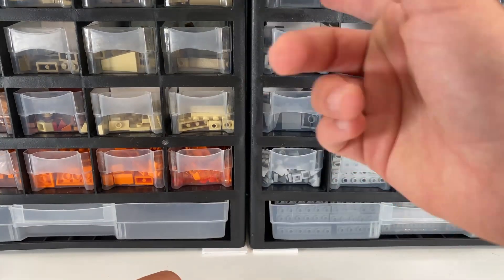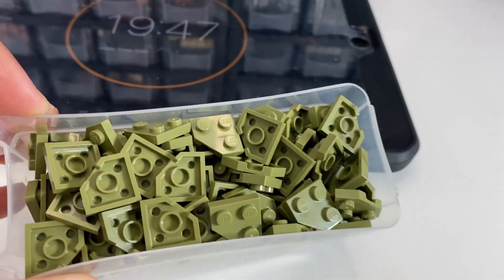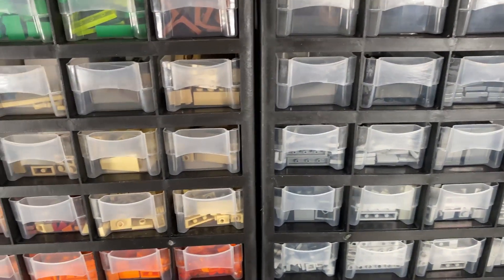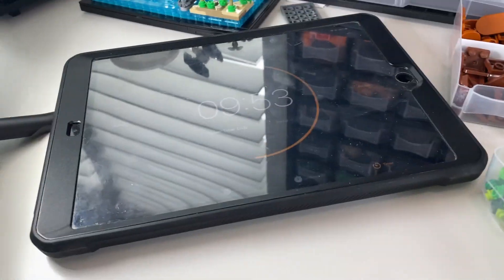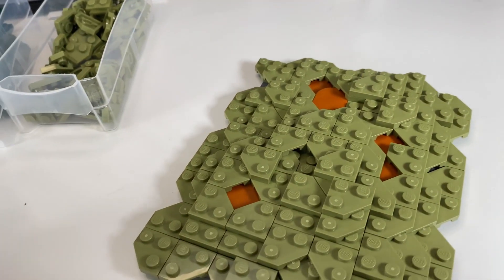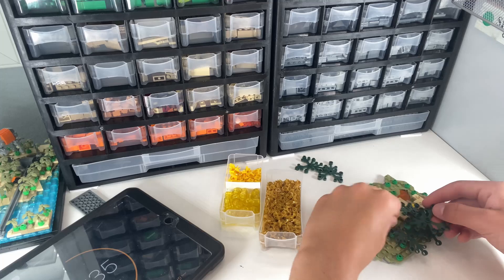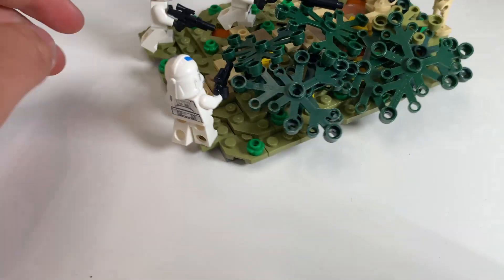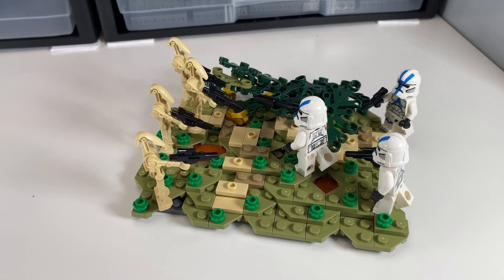I did a 20-minute BUILD CHALLENGE! | Clone build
@Bricks-N-Things lego legostarwars starwars In this video I will be doing a 20 minute building challenge where I am trying to create a 501st clone battle.